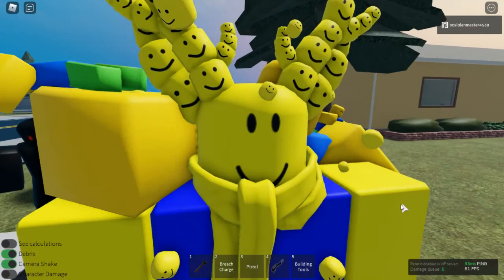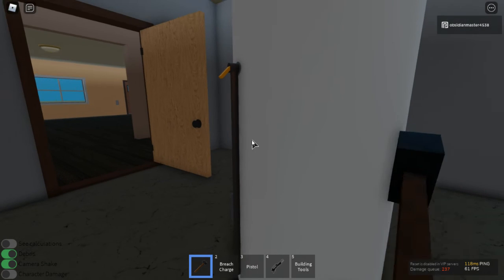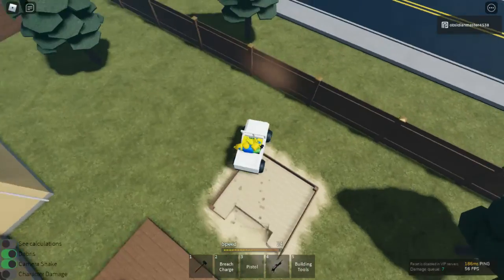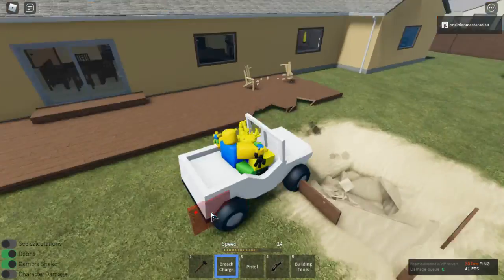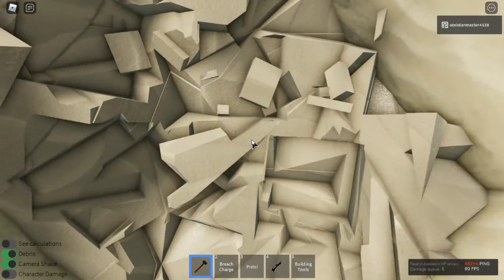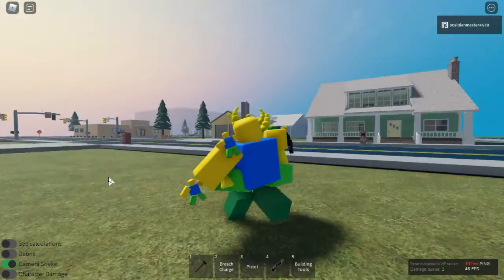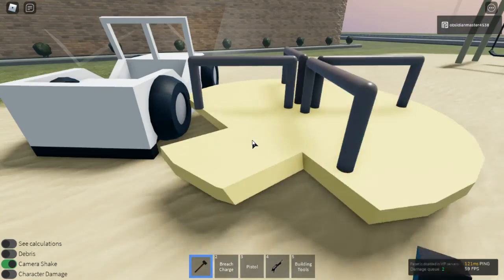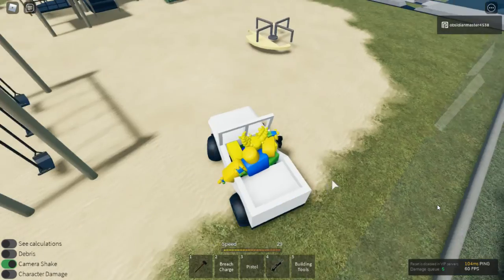How to get 3 secret badges in Destruction Physics (ROBLOX)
Connection: adios